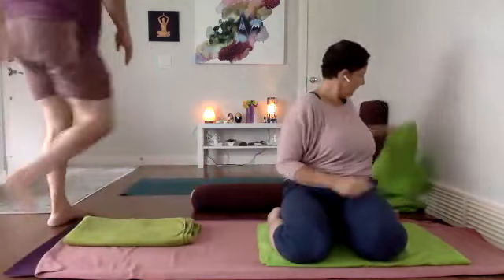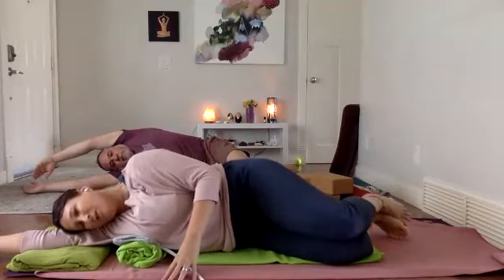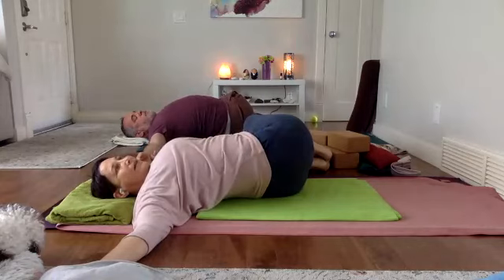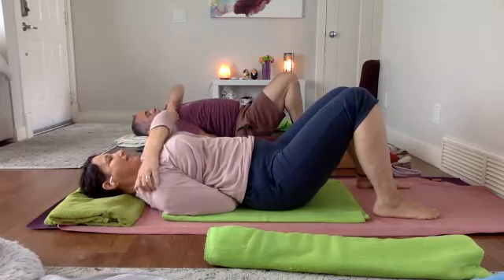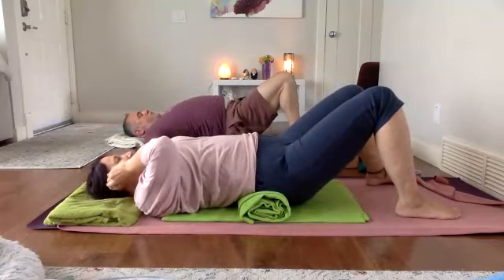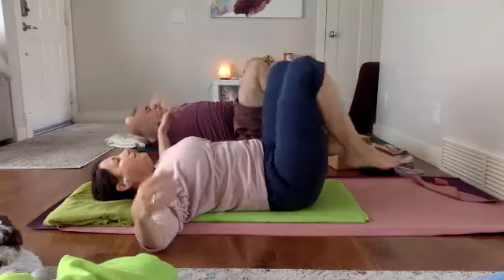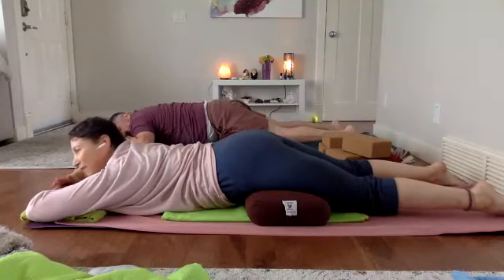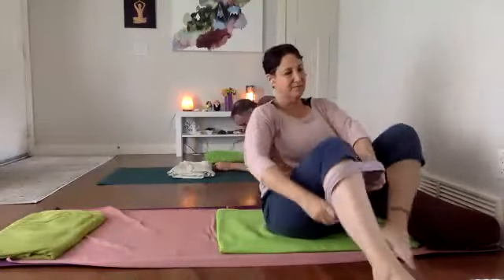Massage and Gentle Movements